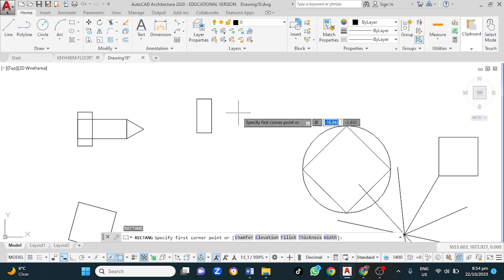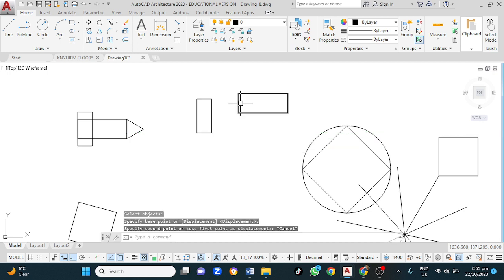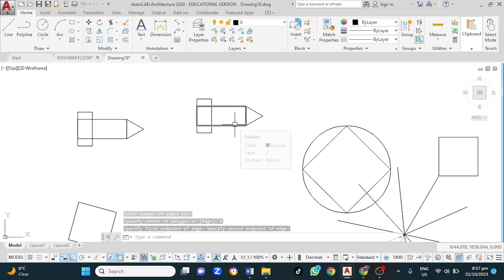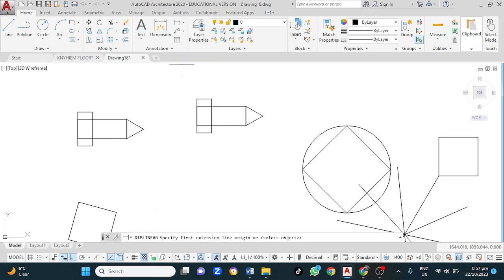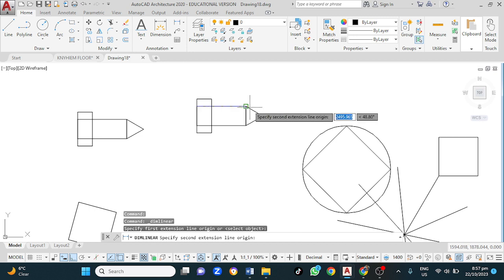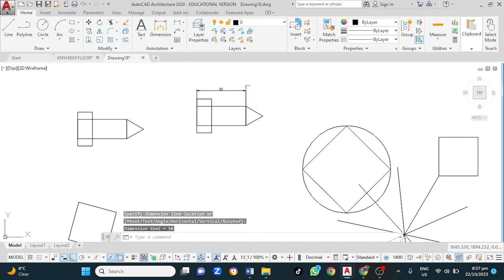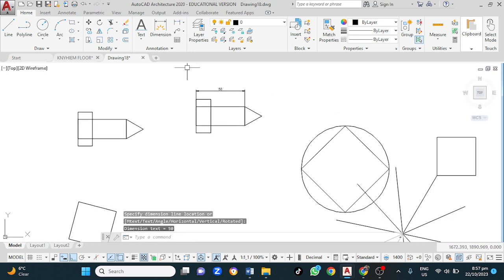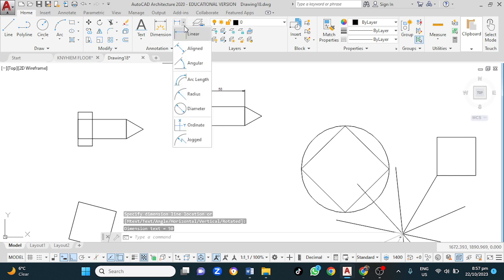KNYHIEM | Vid# 4| How to Draw a Square in AutoCAD, Given length of one Side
How to Draw a Square in AutoCAD, Given length of one Side